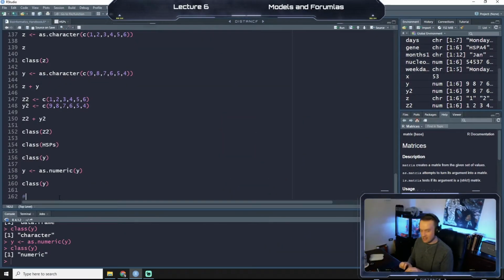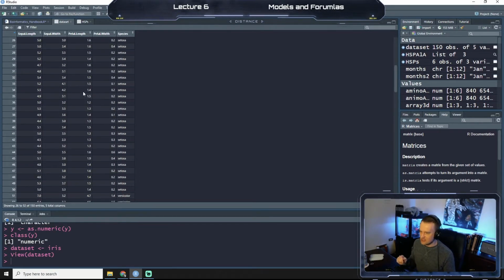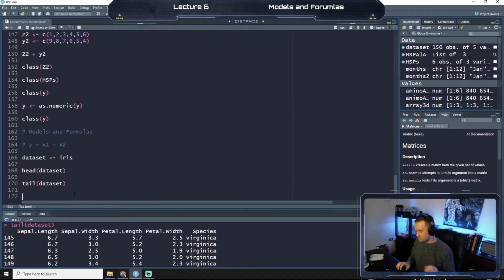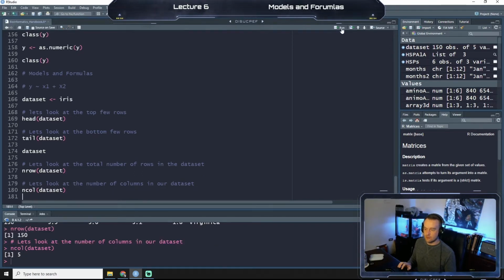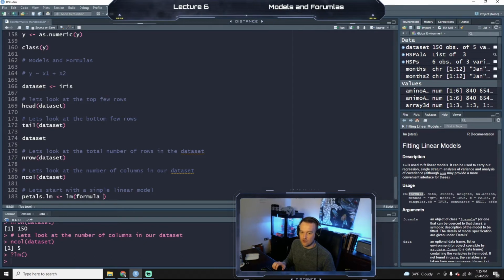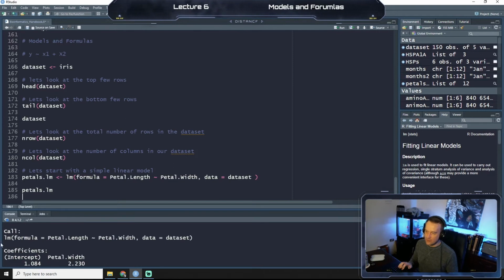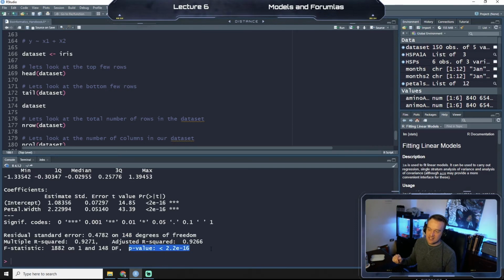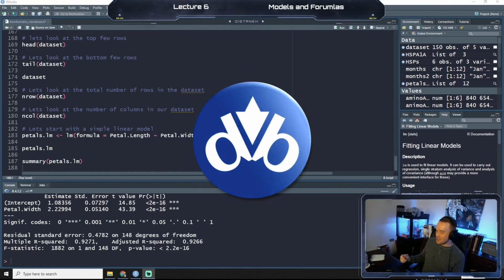Intro to Bioinformatics with R - Models and Formulas - VDB Computational Biology -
In this video, we will look at models and formulas in the R programming language. This is the sixth video in the lecture series.